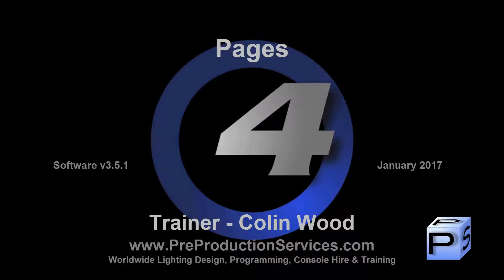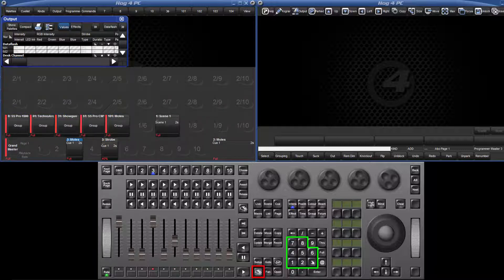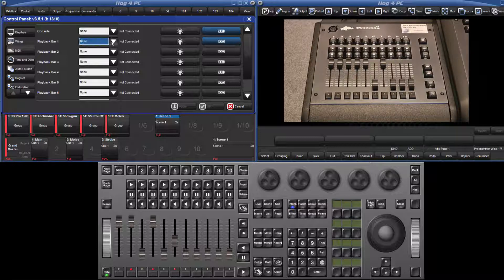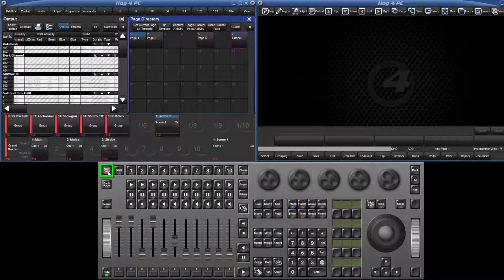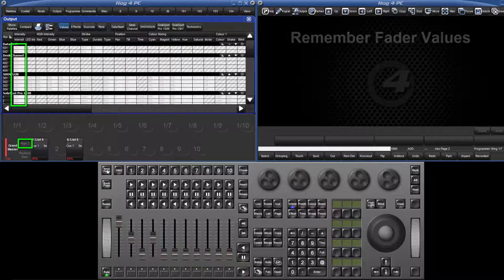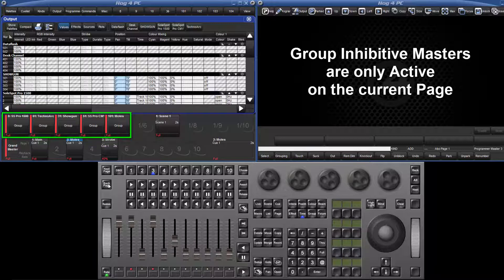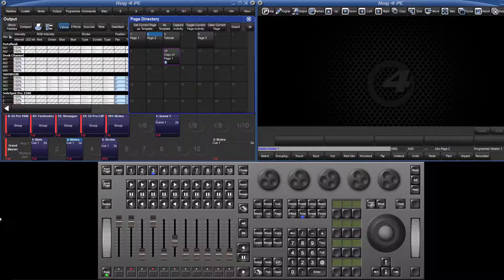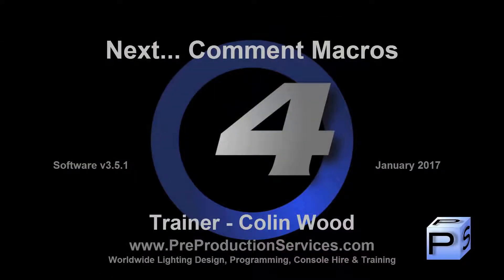Hog 4 Tutorial 31: Pages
or...